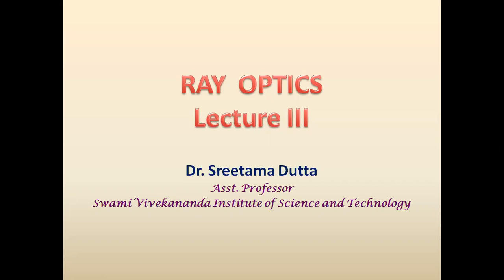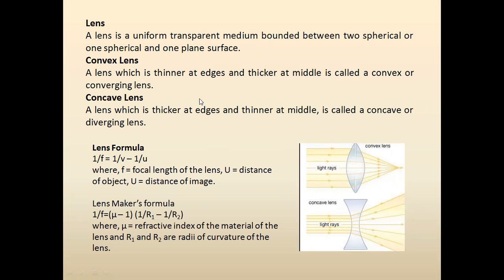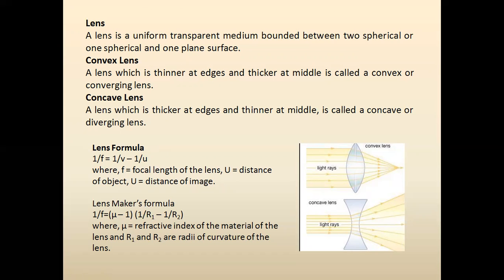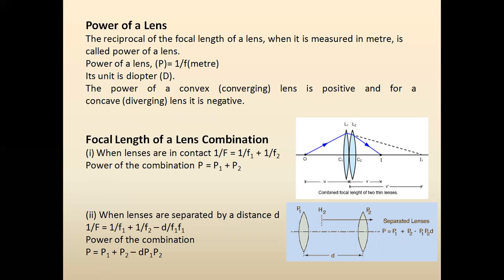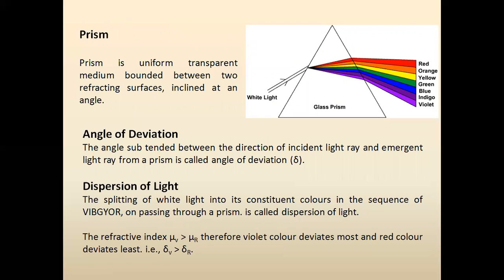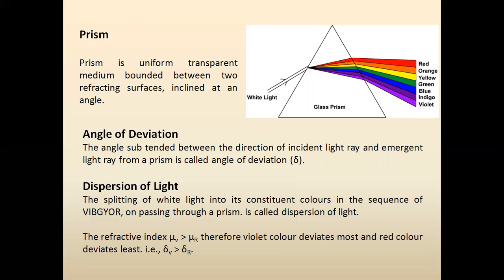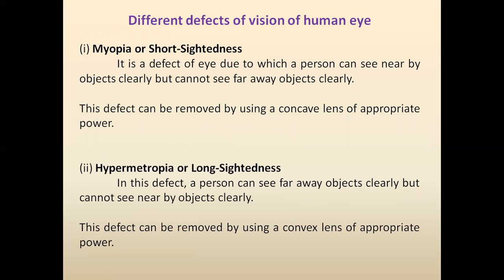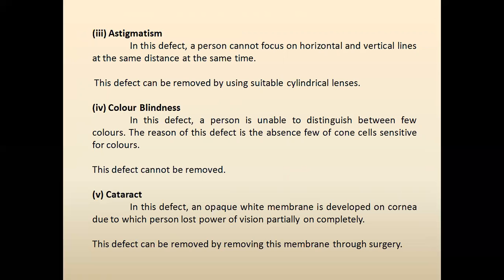Ray Optics 3